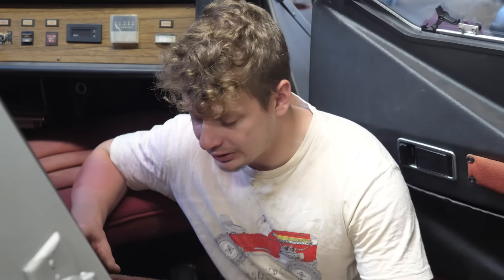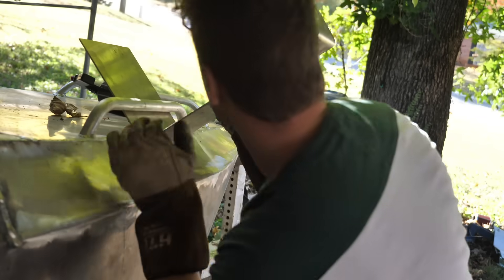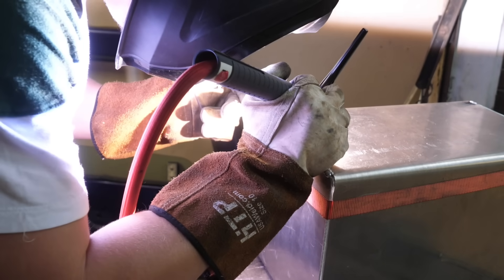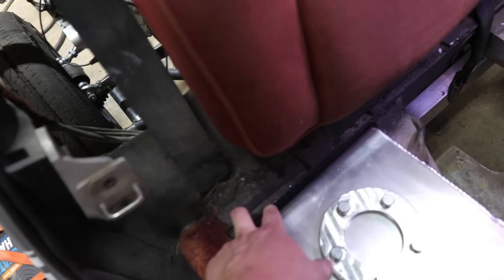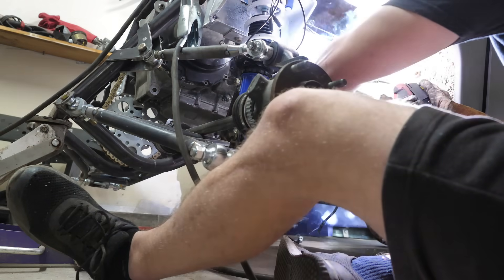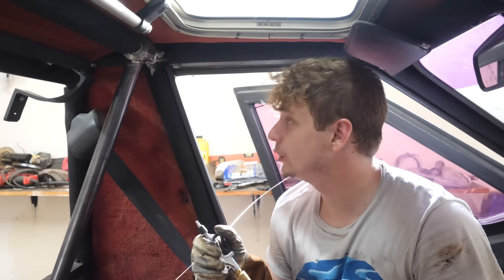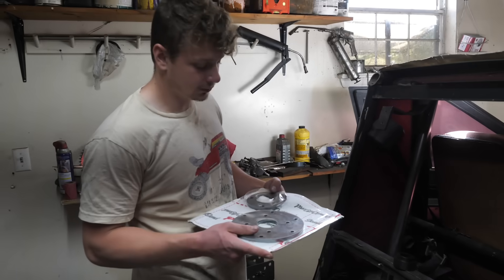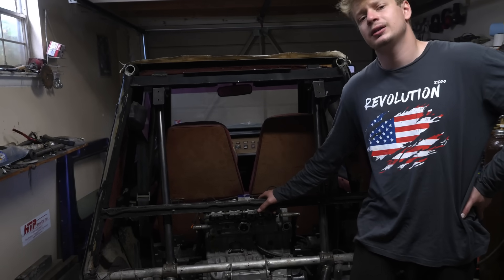Hayabusa Swapping Tiny Electric Car part 7!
Today we build an alumium fuel cell and start the "time attack" style rollcage on the citicar to bring some proper chassis rigidity.